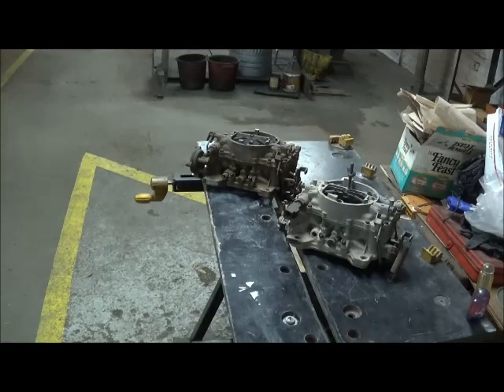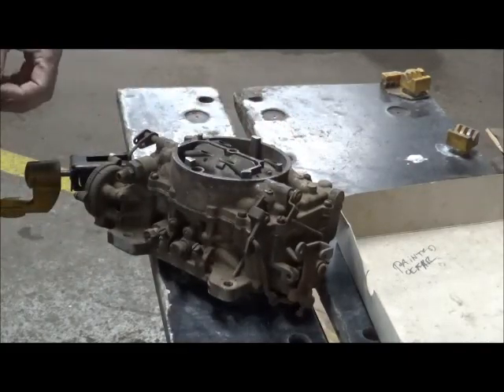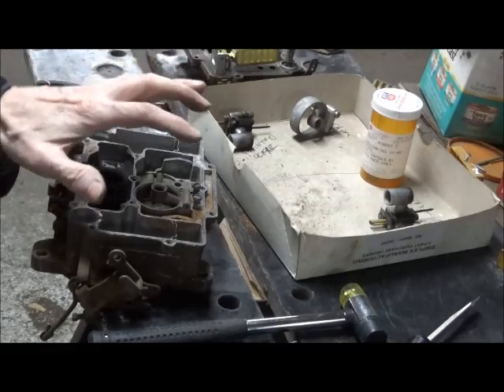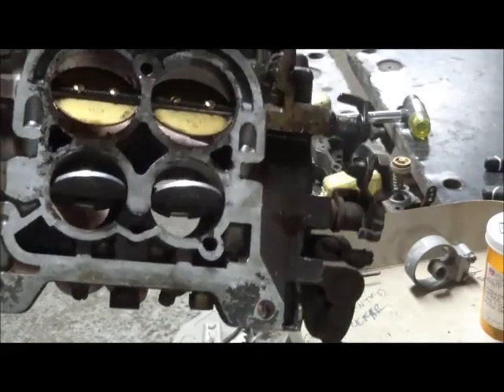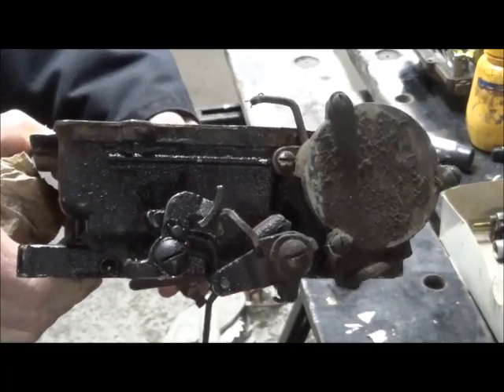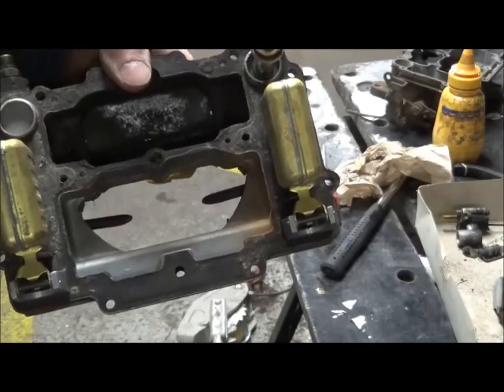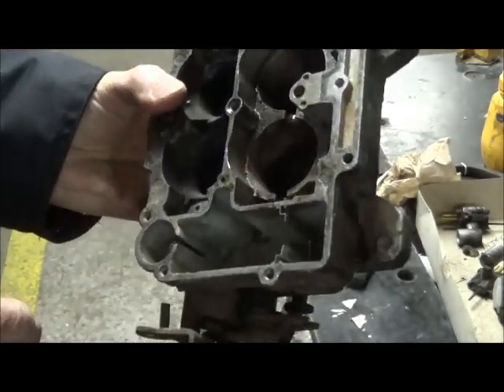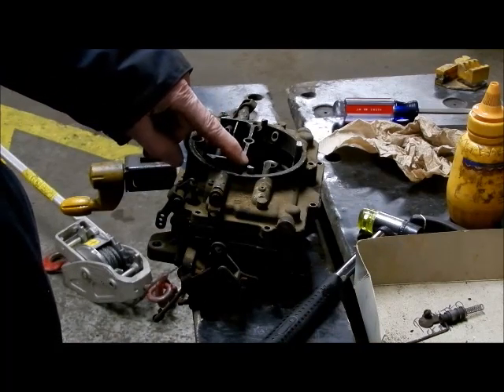A Quick look at the Chrysler long ram and short ram carb.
We disassemble a long ram carb, review the venturies, floats, basic elements. Things to look for in evaluating the condition. Maybe a good introduction for those that never had one apart, and probably no new information for those with experience.